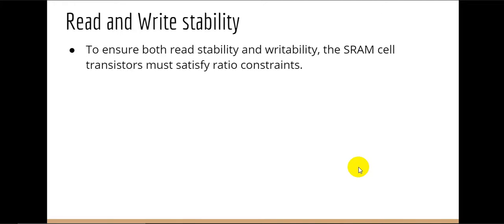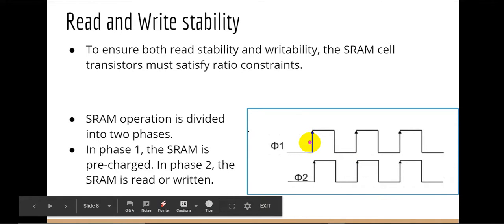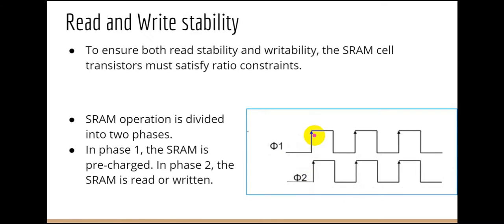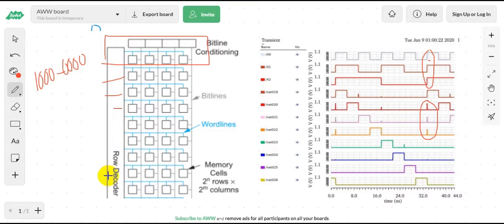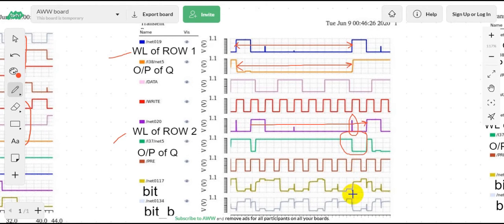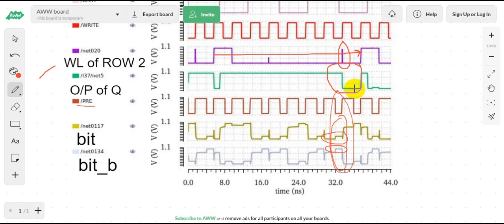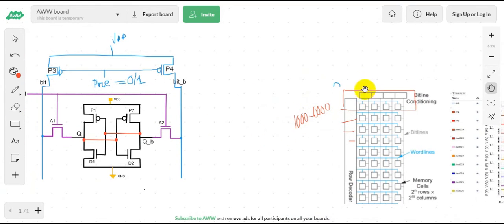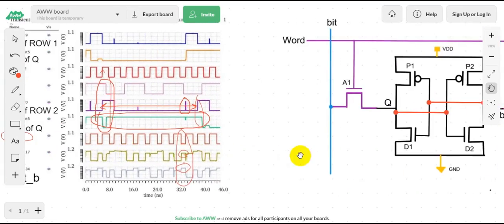SRAM PART 3: Read, Write & Hold stability criteria and margin of an SRAM (PART-1)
Topic: SRAM Read, Write & Hold margin and criteria (PART-1)
Viewers: Who has a VLSI course or SRAM related project & research work.

Briefly discussed data stability during read & write operation of an SRAM memory cell. During read or write operation the data can be flipped or lost. Also for a long duration, stored data can be lost. Described the reasons behind above situations and also the solution to these problems.

About this video series :
In this series, we will briefly talk about the core principle ideas of the SRAM cell and then design a 2x8 16-bit memory unit using the SRAM cell with read, write, and output circuitry in CADENCE VIRTUOSO.